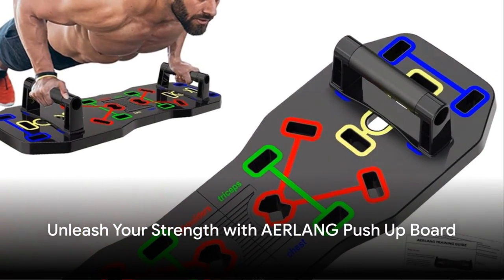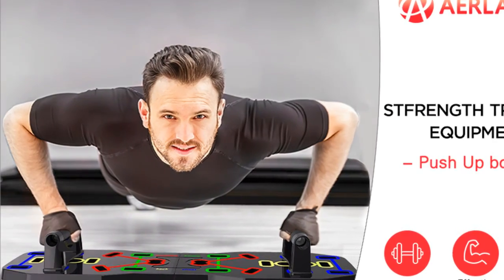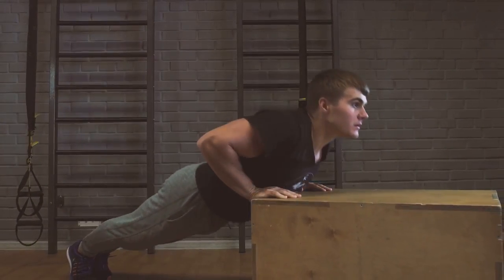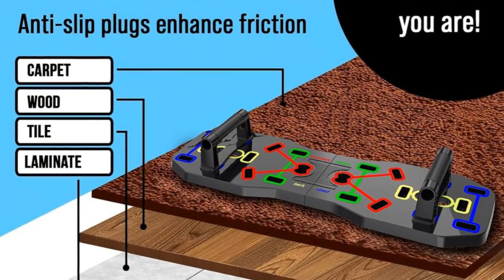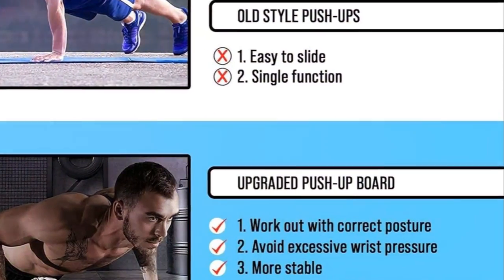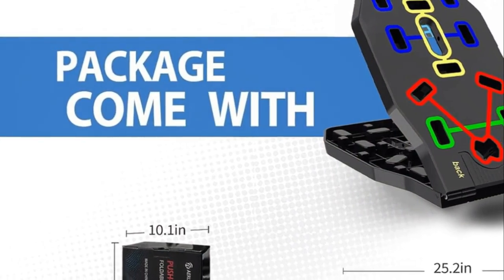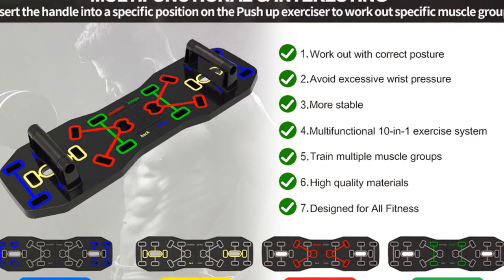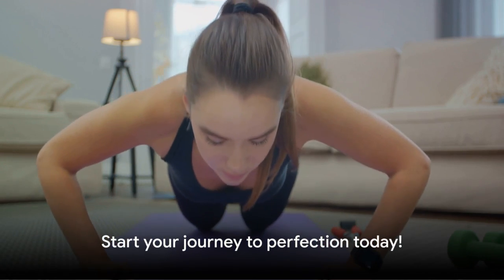Unleash Your Strength with AERLANG Push Up Board.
💪【QUALITY MATERIAL & NON-SLIP】Push up handles are made of thick, high load bearing material. The design is suitable for different shoulder widths. Non-slip handles help distribute force evenly, thereby reducing stress and joint strain on the athlete's wrists and elbows. Multiple non-slip plugs help stabilize you body while you exercise
💪【MULTIFUNCTIONAL & INTERESTING】This multi-functional 10-in-1 system push up machine is color-coded for pectorals, abdominals, arms and latissimus Dorsi. We provide an instruction manual to give you professional training guidance
💪【FOLDABLE & PORTABLE】This is a foldable pushup stand, which is lightweight, compact and portable. Whether you're at home, office or gym, you can use it to enjoy workout experience! Lose fat and build muscle anytime, anywhere!
💪【EASY TO USE & UNISEX】Insert the handle into a specific position on the Push up exerciser to work out specific muscle groups. Whether you are a fitness enthusiast or a professional athlete, this fitness tool can be customized to achieve professional sports results, help you to exercise efficiently and in accordance with your own plan, thereby bringing you to a perfect body shape.